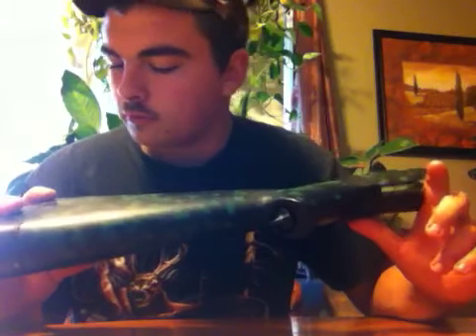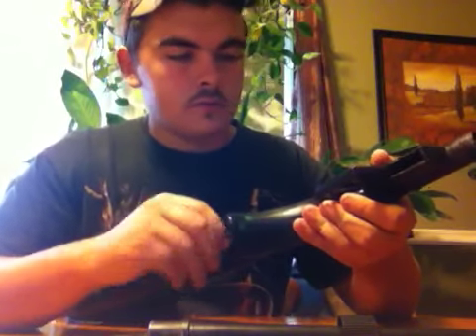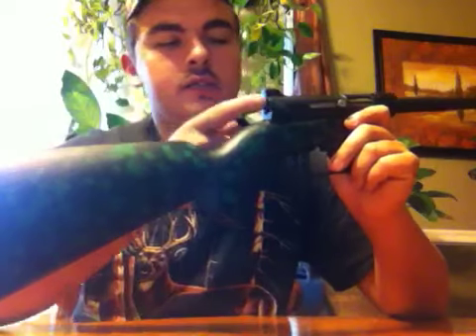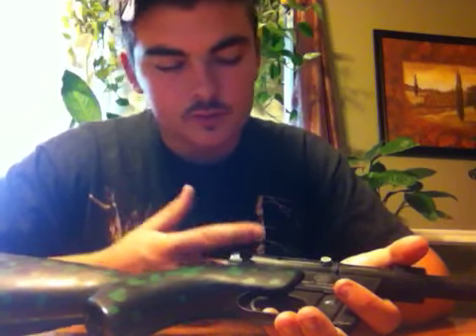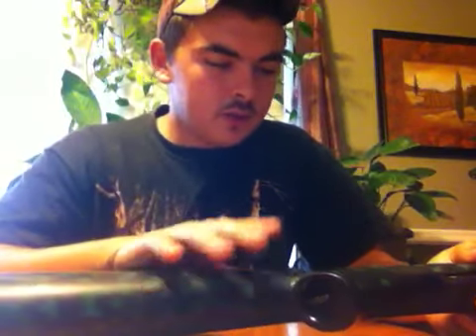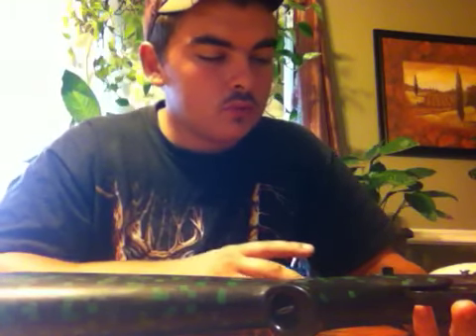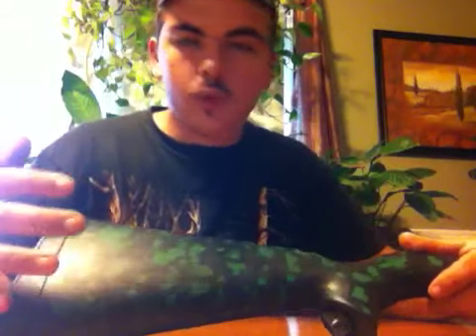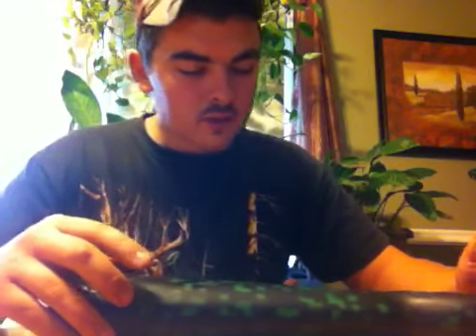Survival .22/ .22 caliber long rifle review